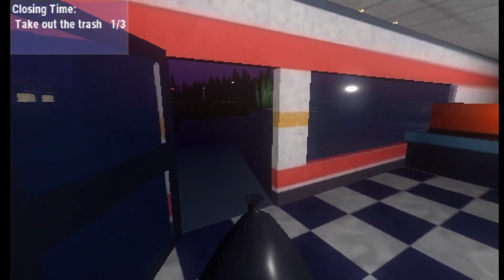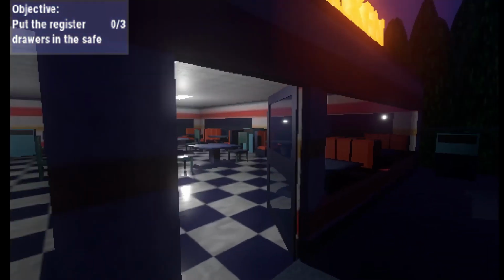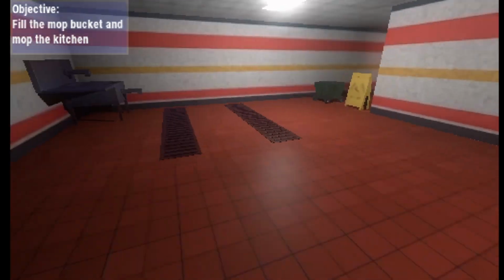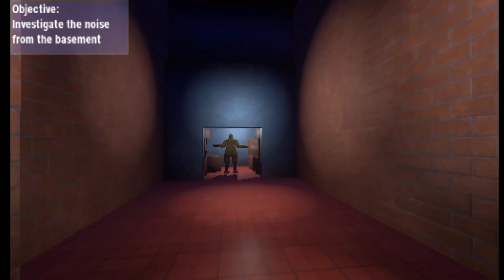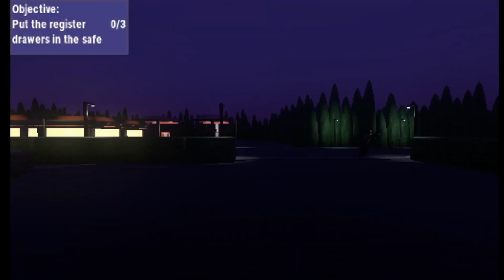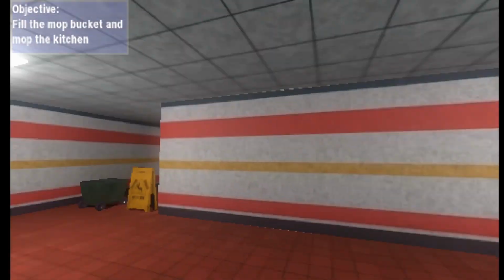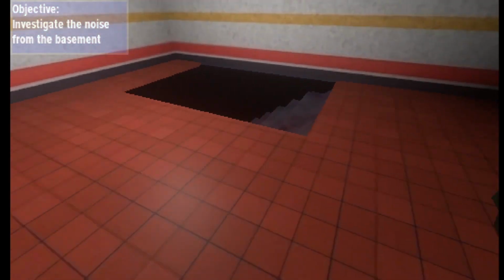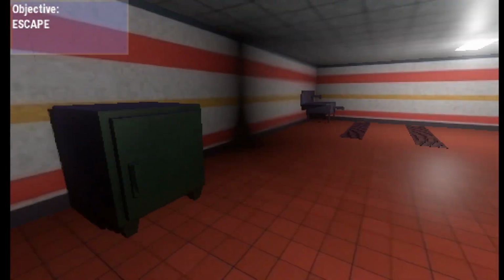no words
Snap: ccool205
Follow for more clips!